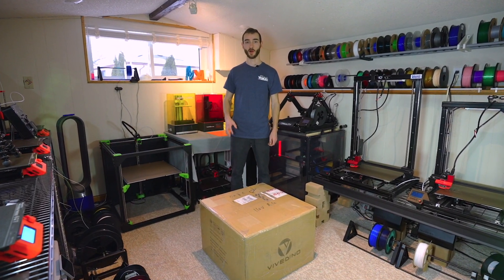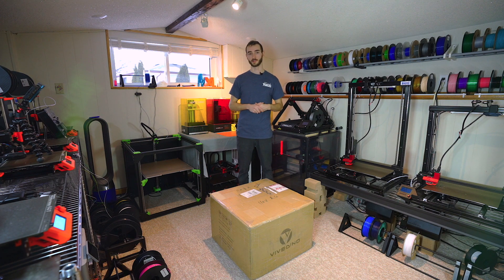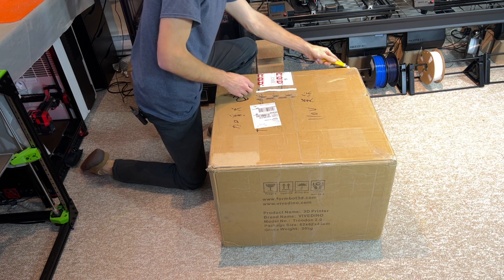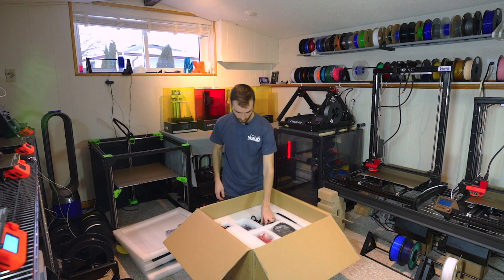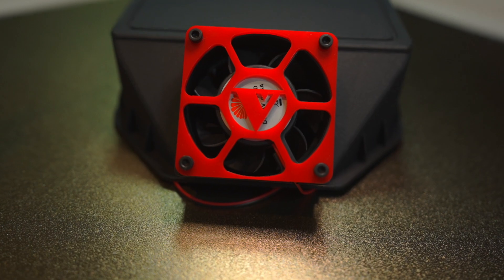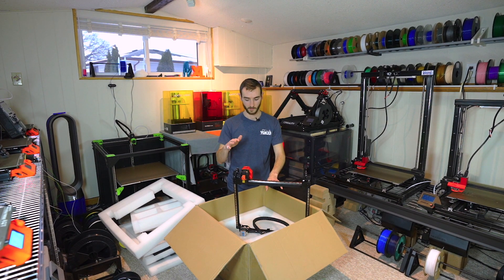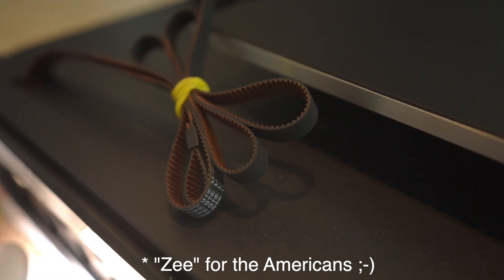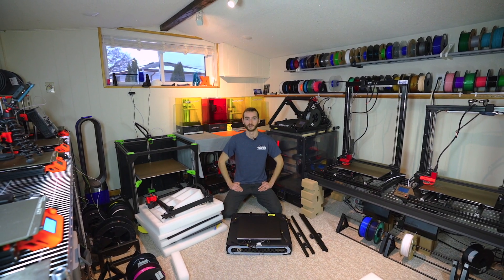A Pre-Built Voron? Vivedino Troodon 2.0 Unboxing / First Look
In this video I take a look at the brand new Troodon 2.0 from Vivedino. This printer design is heavily inspired by the Voron 2.4 but comes mostly pre-assembled, saving you a tremendous amount of time compared to building a Voron kit. For many people, especially those that run 3D printing business, the marginal cost increase for the Troodon will be worth it when compared to the cost and time required to build a Voron. Stay tuned for the next video in which I will walk through the assembly process for the Troodon 2.0. Make sure to subscribe and ring that bell so you’re notified as soon as I upload.